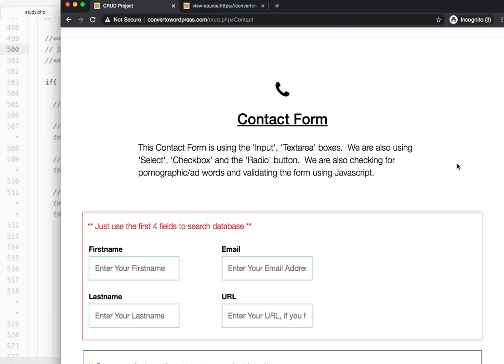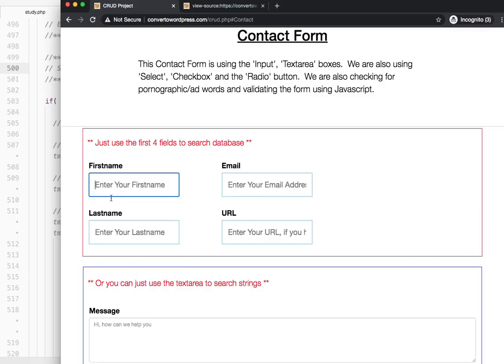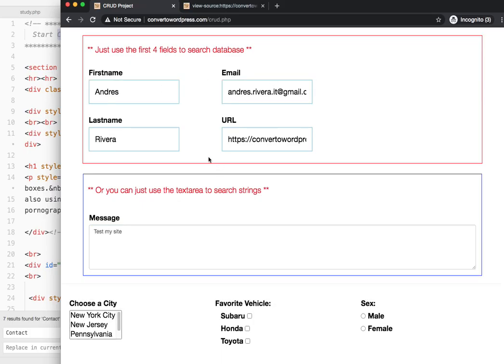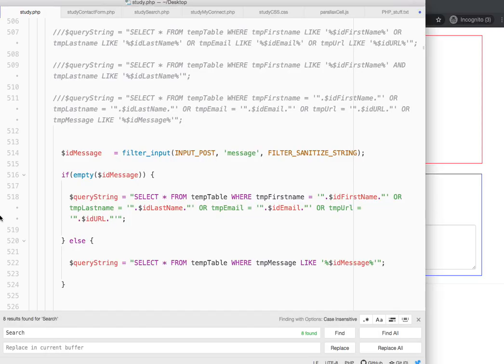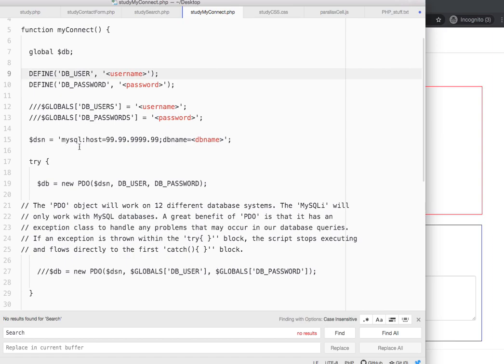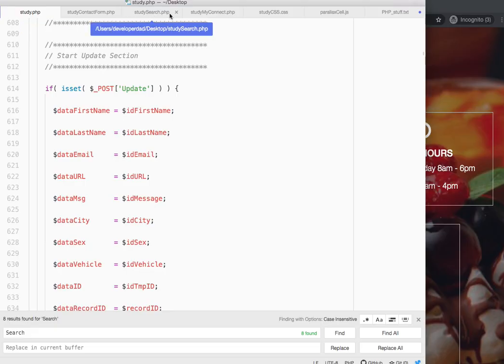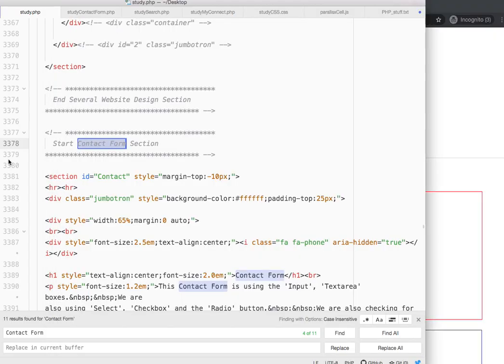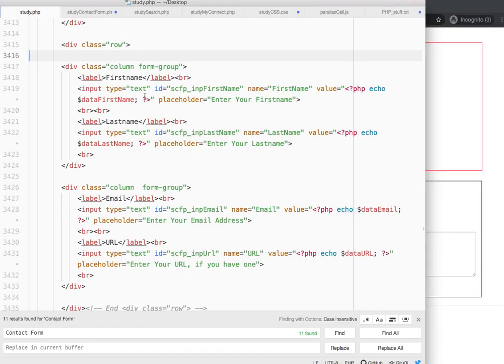Advance Practical PHP How Contact Form Features work - video 70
I am discussing the use of the Contact Form and how it works with PHP. I will use the actual form to search an individual record. It populates the same form input boxes with data from database.

Here are the source on How to connect to database and how the contact form / search works in php and txt.